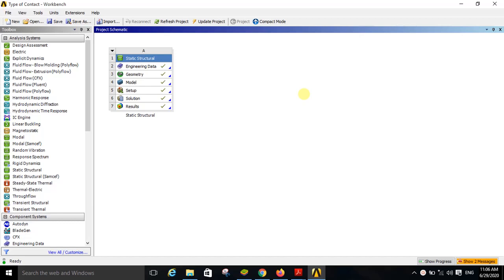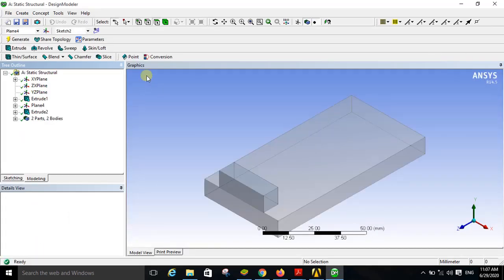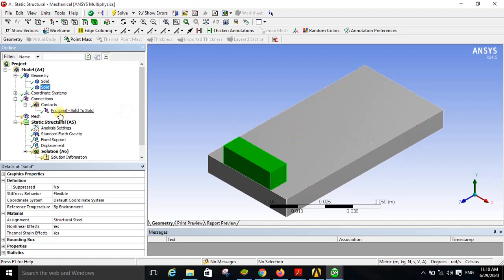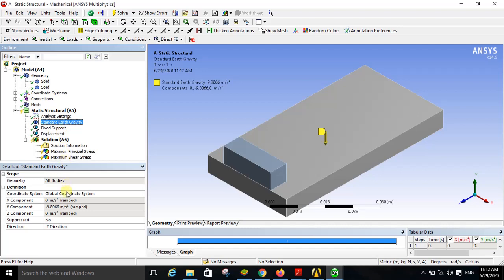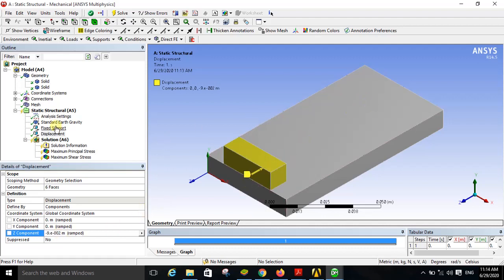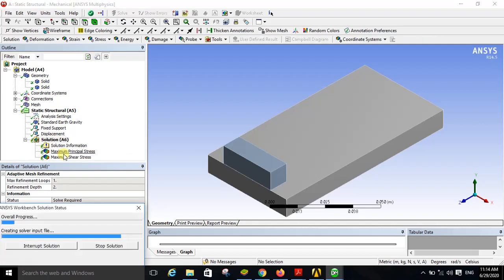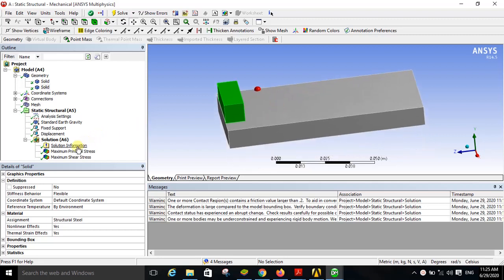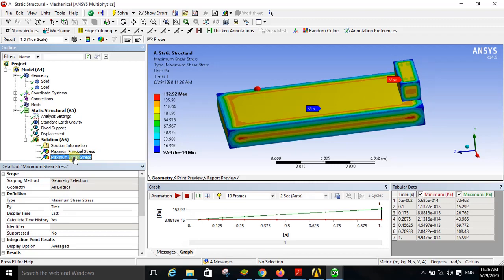Simulations of Sliding Motion between two parts_ANSYS Workbench Tutorial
This video demonstrates the Simulation of Sliding Motion between two parts.
The points that should be learned through this videos are,
I) Use of Operation "Add Frozen" to create separate body parts
ii) Use of Type of Contact - Frictional with the value of Coefficient of friction
iii) Settings for "Standard Acceleration due to Gravity" to change its direction.
iv) Applying Fixed Support and Displacement to concern body parts.
v) Studying the stress results with its variation